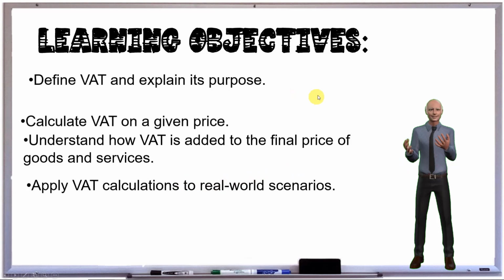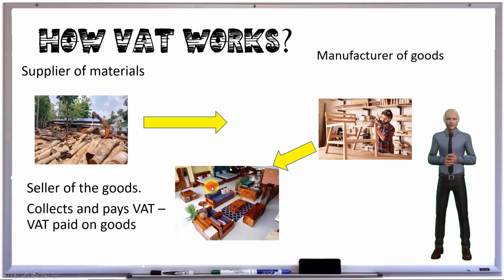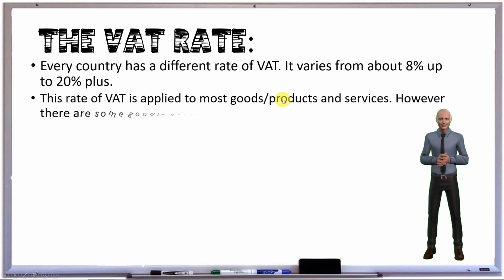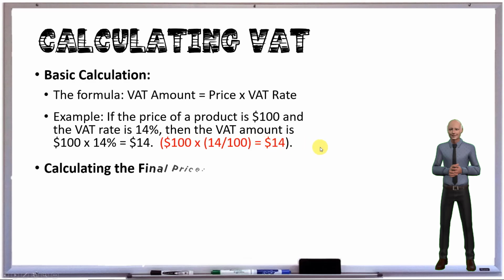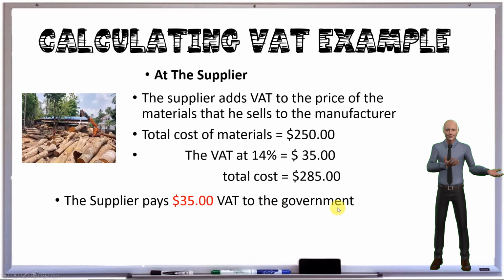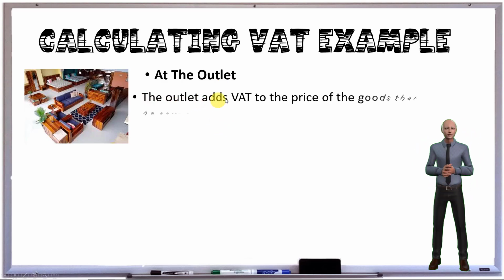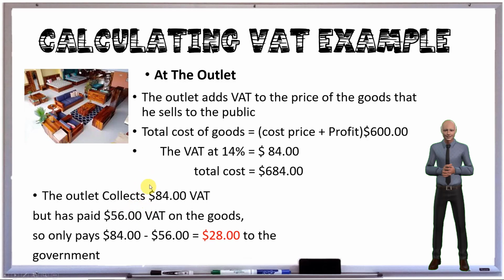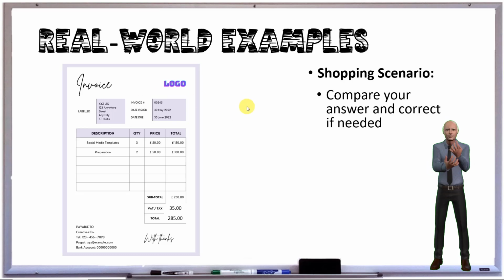Improve your knowledge about VAT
Welcome to our Grade 9 Maths lesson on Value Added Tax (VAT)! In this engaging video, we’ll demystify VAT and explore its importance in our economy. Understanding VAT is essential not just for your maths skills but also for becoming a more informed consumer.